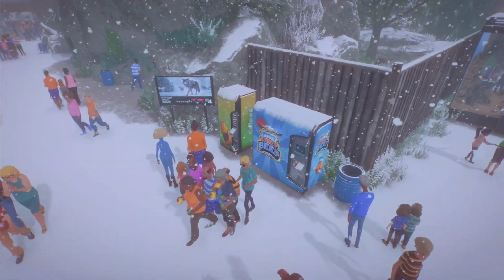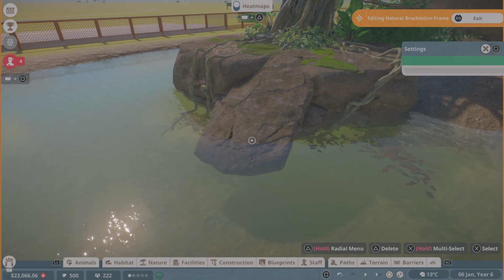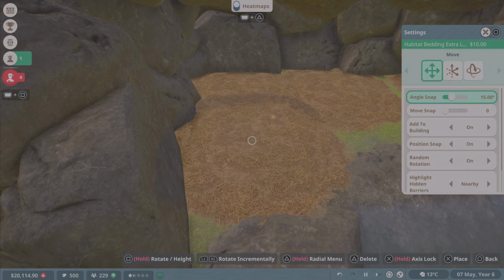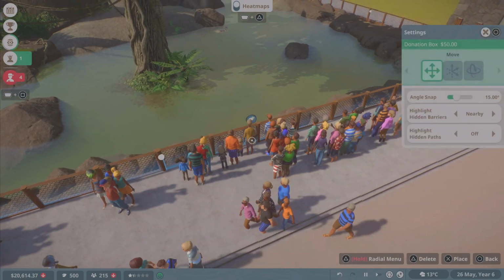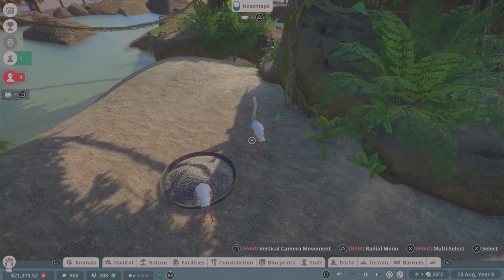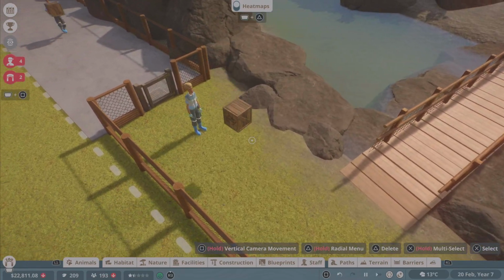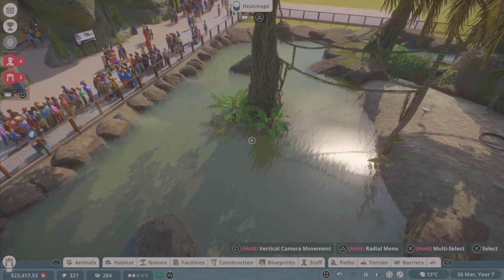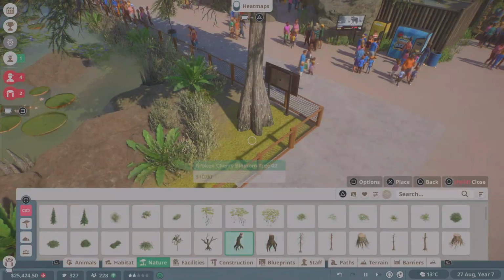A BEAUTIFUL FLAMINGO ENCLOSURE - BUT AT WHAT COST? Planet Zoo Console Franchise Zoo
Join me as we return to Eden Gardens Zoological Park as for todays episode we sort finish off the Flamingo enclosure we started in episode 2. We create a beautiful enclosure but at what cost?

Please consider becoming a member of the channel for some amazing benefits or consider following me on one of the other links down below to follow me on various social media platforms.

Music is official Planet Zoo OST